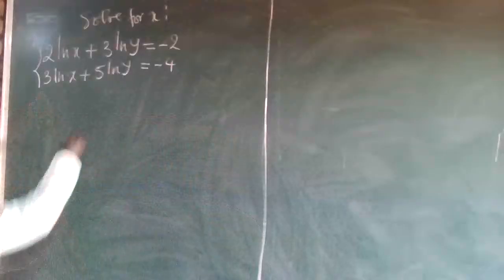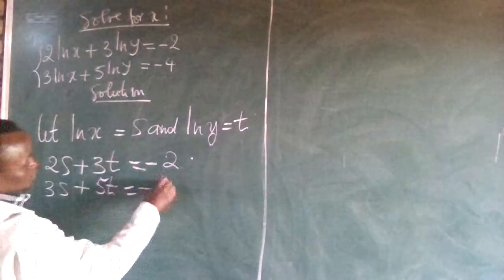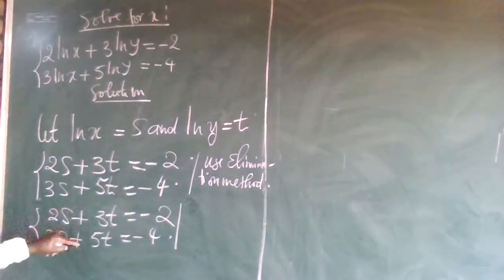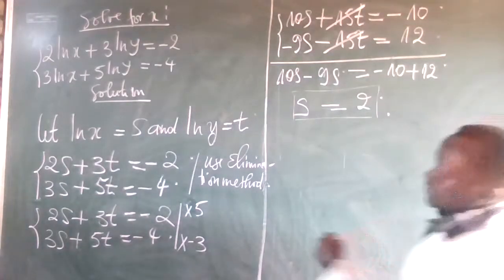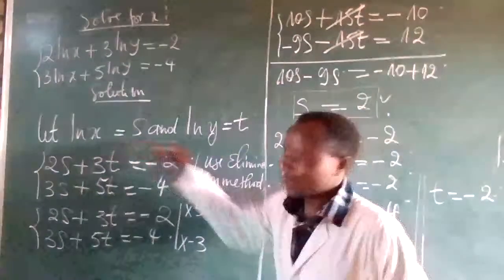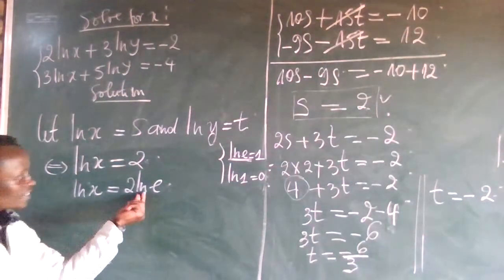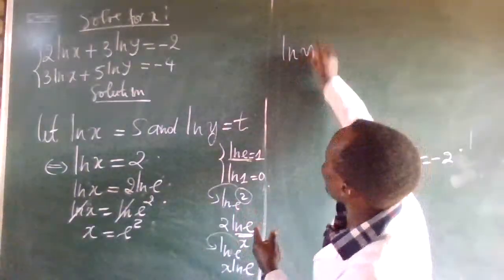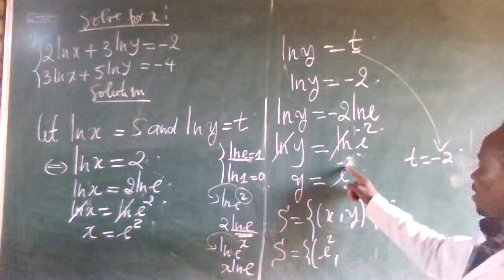Teacher of mathematics ,I am here to share with you contents concerning mathematics.